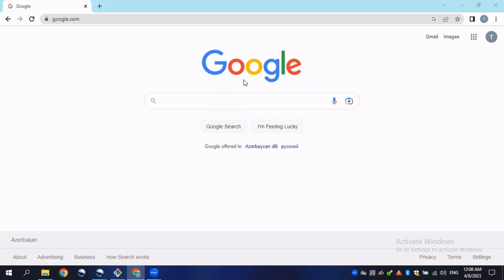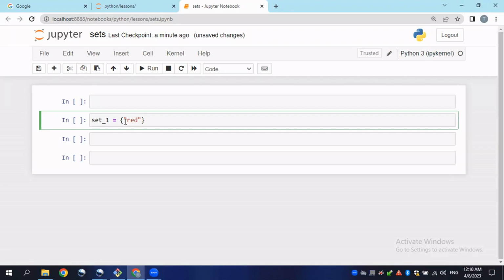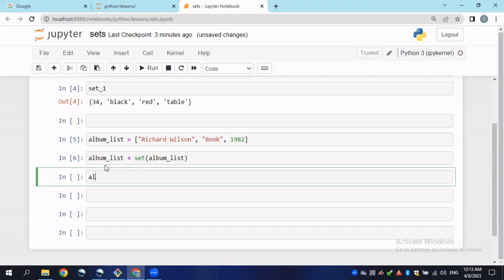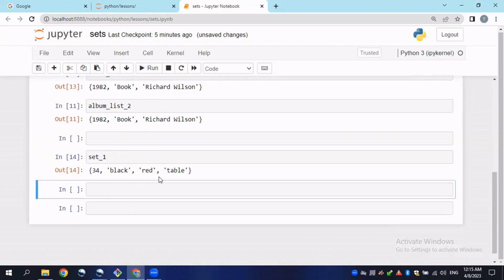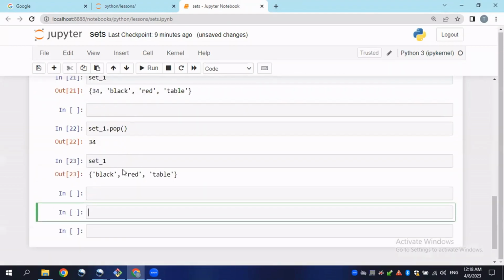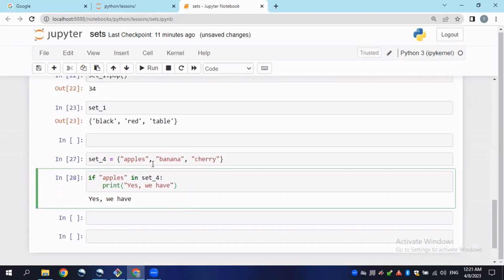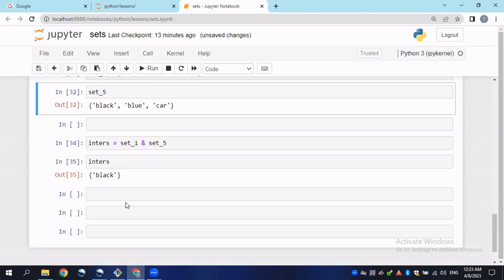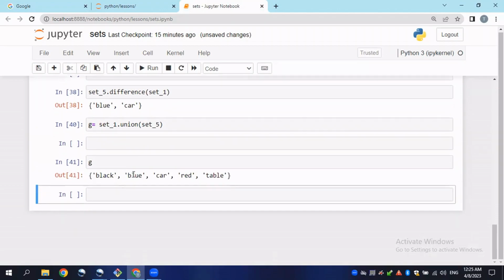PYTHON LESSON #9 - SETS IN PYTHON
In this lesson we will  learn how to use data structures, particularly SETS in python. Make sure you watch and practice my lessons at the same time.
Chapters:
1:30 - Defining SETS in python
3:17 - Converting LISTS into SETS  with the set()
4:34 - Converting TUPLES INTO LISTS
6:30 - Add an element to a set with the ADD method
6:55 - Remove an element from the set with the REMOVE method
8:05 - Remove the first item from the set with the POP method
10:05  - Using basic IF statement with the set in python
12:00 - Find the common items between two sets with & in python
13:00 - Find the difference between two sets in python with the DIFFERENCE method
14:00 - Find the unique elements inside the sets with UNION method